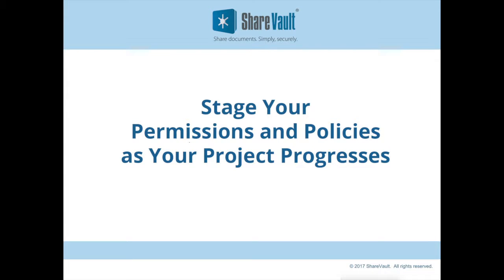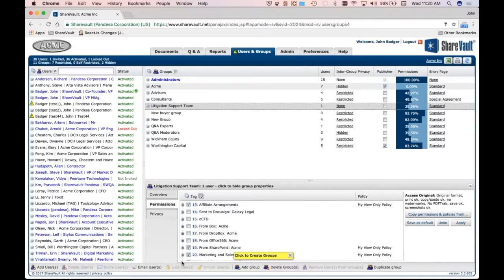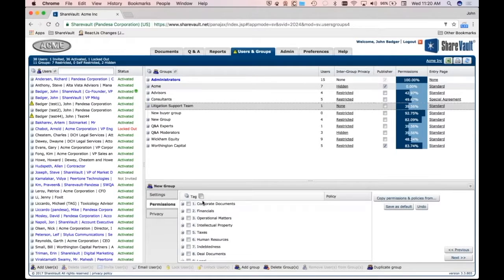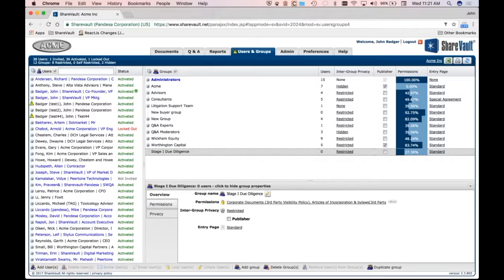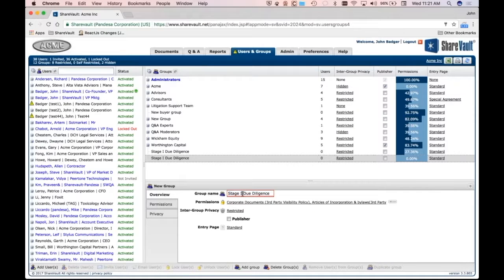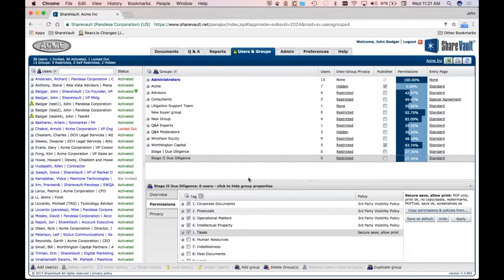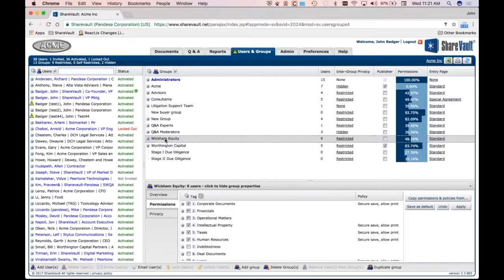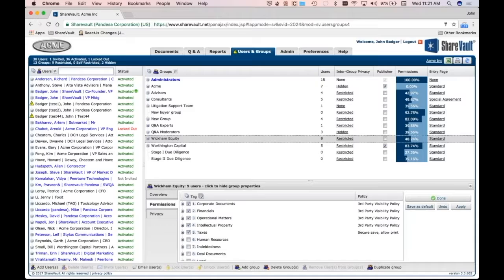Staging Your Permissions and Policies as Your Project Progresses